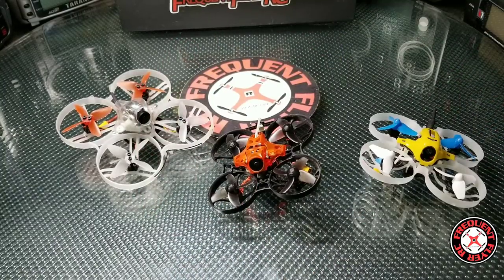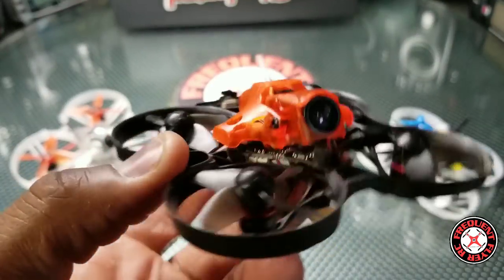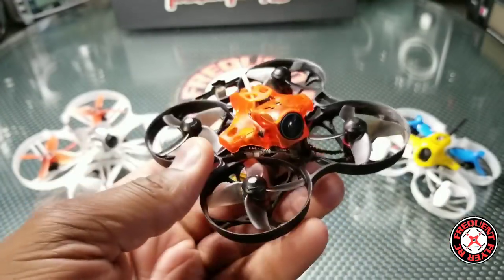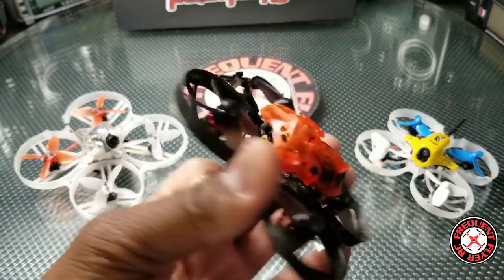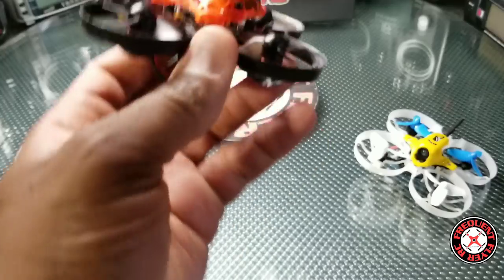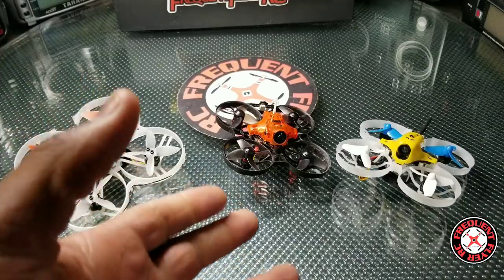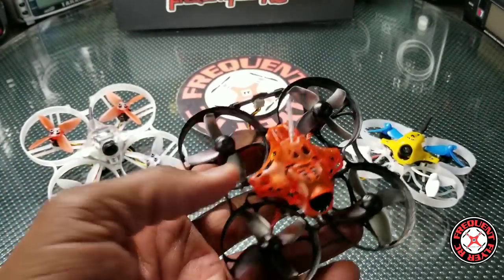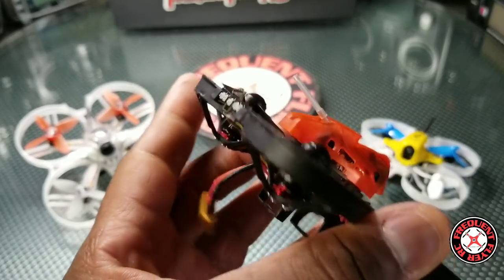Eliminate Yaw Washout For All Brushless Whoops!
This remedy worked for all the brushless whoops I have save the 1S as I hardly ever fly that one outdoors. I would definitely like to hear feedback from those of you who decide to try this so please feel free to come back and drop a comment about what happened when you tried it! All of mine flew desirable with motor idle speed at 14.5 percent but I imagine it's possible to go all the way to at least 16 percent if need be.

Heli Nation:

Beta65 Pro 2 available also!